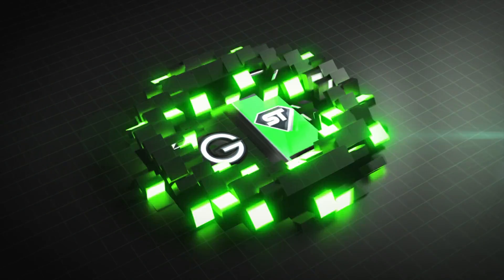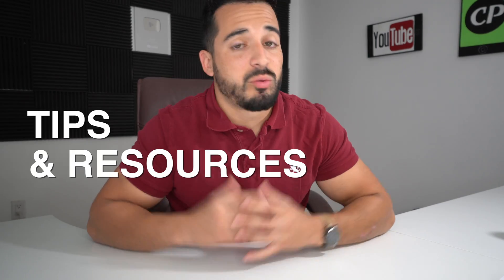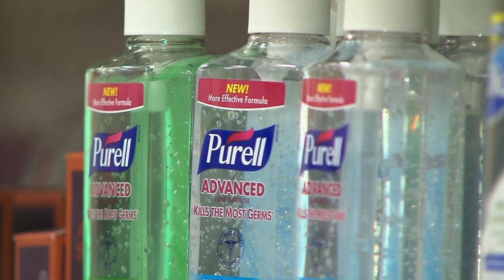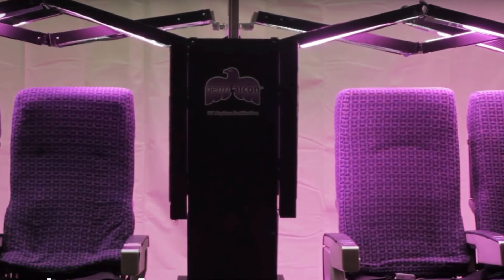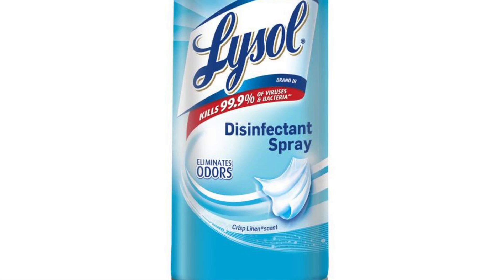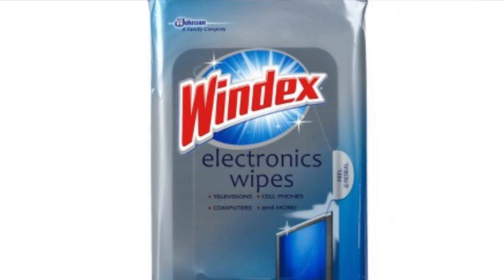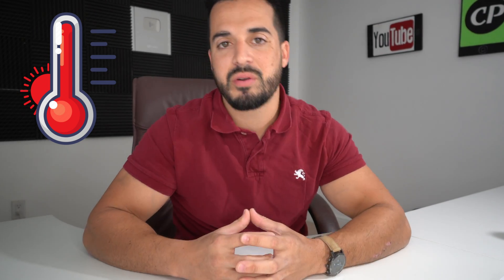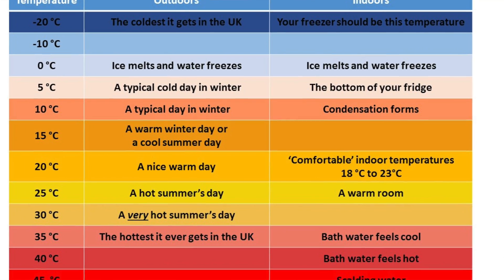The TOP 5 COVID-19 Coronavirus Killers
In this video, I explain the top 5 COVID-19 Coronavirus Killers. Follow these tips and use these products to stop the spread and help with the prevention of the novel coronavirus outbreak.

How to prevent coronavirus:

- SOAP - friction of soap for 20-30 seconds

- Alcohol - Friction of alcohol over 65% for 20-30 seconds (Ethyl alcohol is stronger then isopropyl alcohol)

- UV Lights - Exposure to UV Lights (germ falcon already being used in airplanes) virus killing UVC machines

- Disinfecting wipes, sprays & liquids - (dimethyl benzyl ammonium chloride) Clorox lysol 409. Also, 3% or higher. Hydrogen peroxide kills the virus and this is a liquid which can also be sprayed onto a towel or rag for cleaning and wiping objects. Scrub for 10-15 minutes). Windex electronic wipes (for phone screens and other lcd led screens). Use Clorox bleach to clean floors (sodium hypochlorite)

- HOT Temperatures - Heat (the virus will die out sooner in temperatures of 25 Celsius / 77 Fahrenheit or above.

These are some ingredients that kill 99.9% of viruses including the coronavirus.
- Ingredients in Clorox disinfectiong wipes: water, substrate, isopropyl alcohol, and alkyl dimethyl benzyl ammonium chloride.

- Ingredients in lysol disinfecting wipes: Alkyl (50% C14, 40% C12, 10% C16) dimethyl benzyl ammonium chloride.

Disinfecting wipes
Disinfecting Spray bottles
Disinfecting cleaning liquids
Alcohol bottles
Alcohol wipes
Soap Bars
Soap Liquid
UV light Cleaner
Face masks